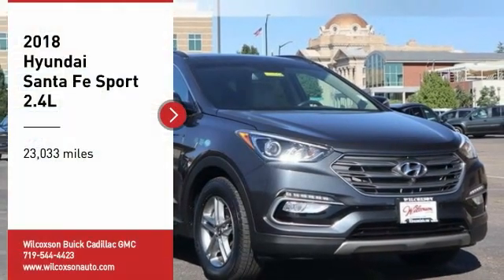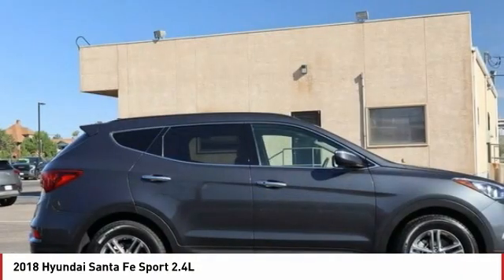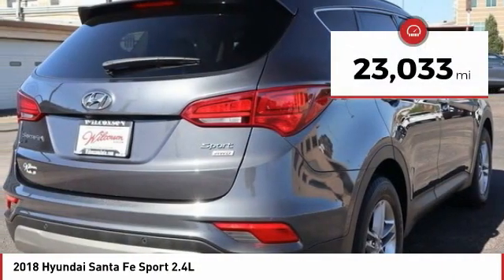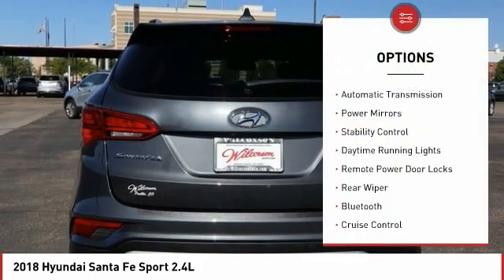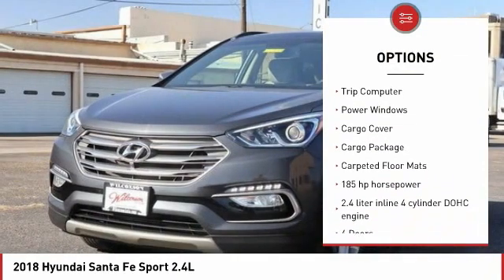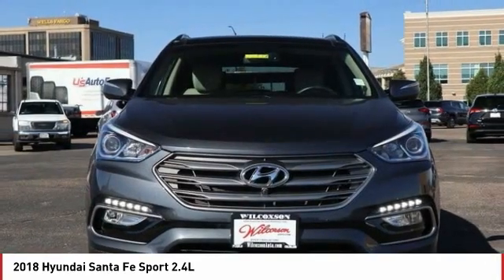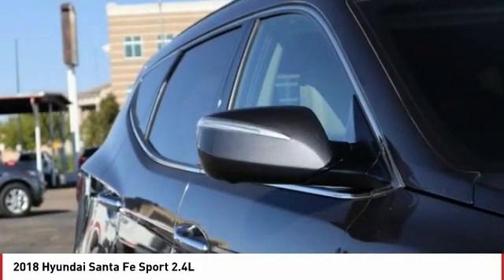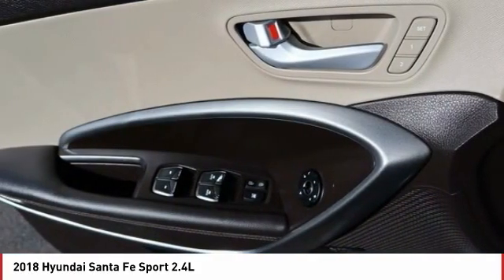2018 Hyundai Santa Fe Sport Pueblo CO 20155A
902 N Santa Fe Ave

Don't miss this 2018 Hyundai Santa Fe Sport. It's equipped with great features. You'll want to take this vehicle home. Make a great choice today.